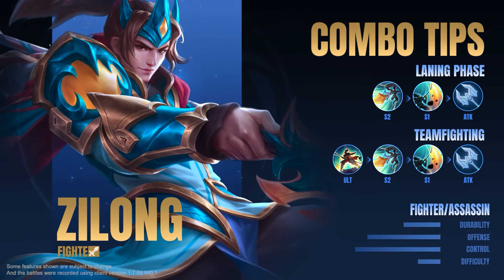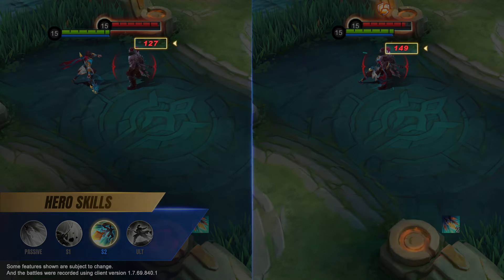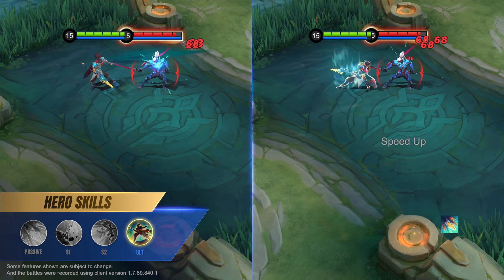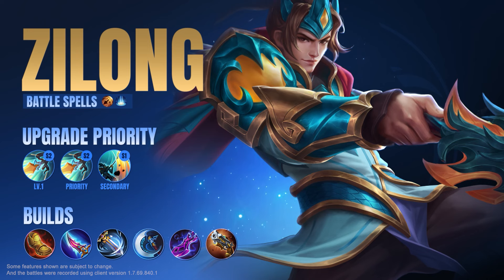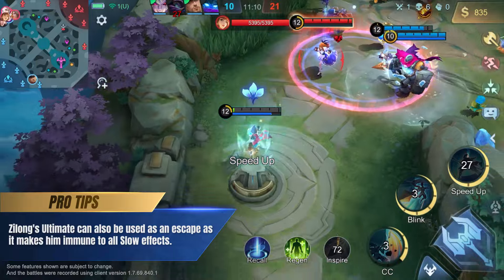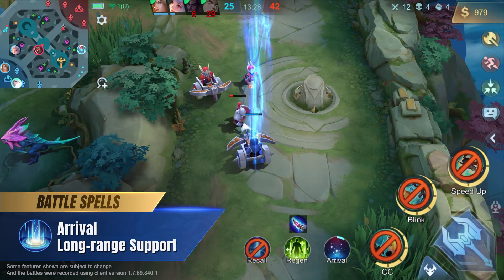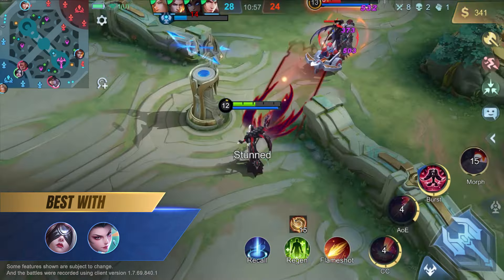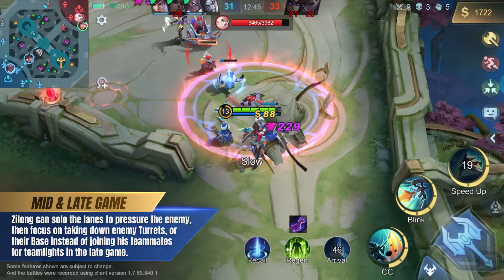Hero Spotlight | Zilong | Mobile Legends: Bang Bang